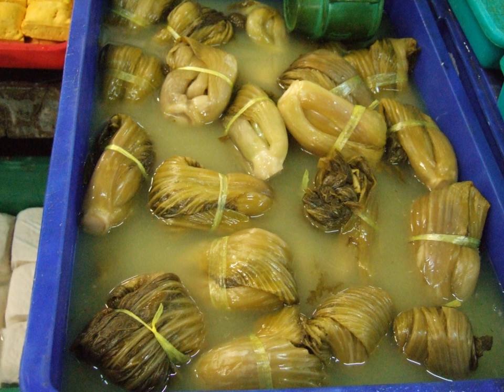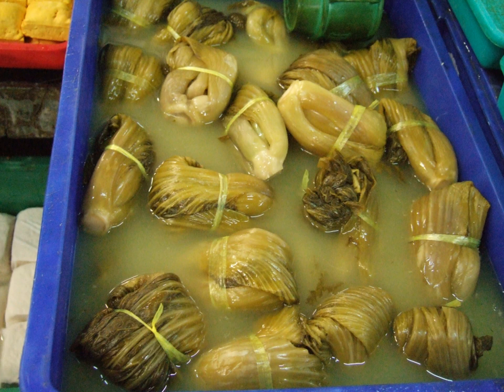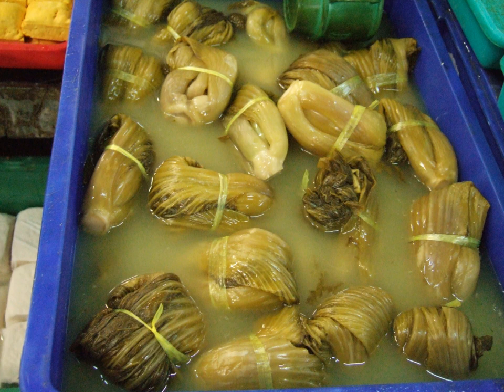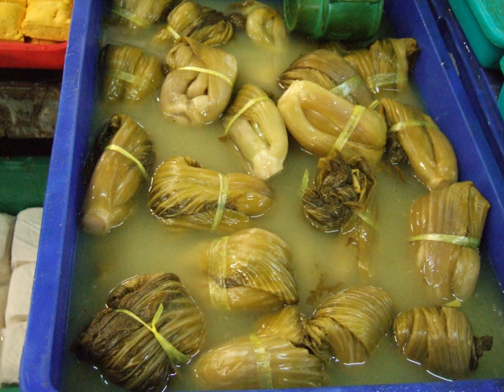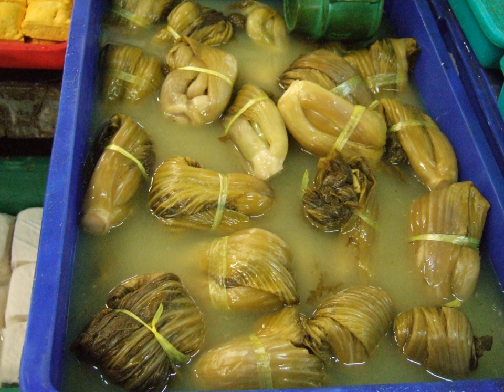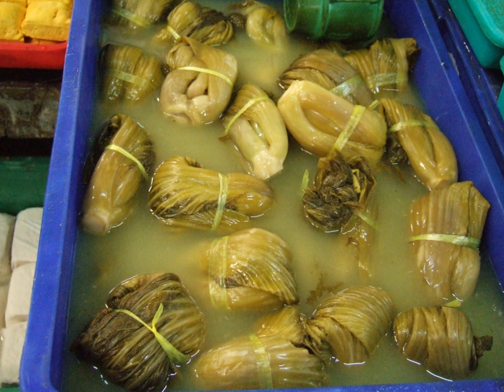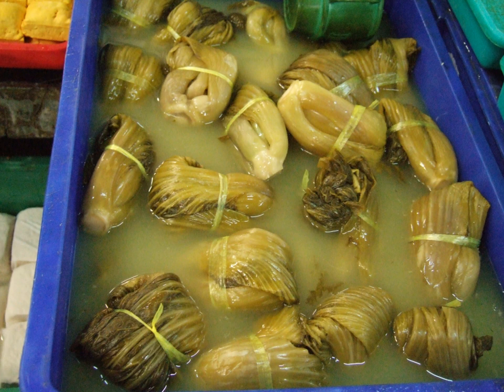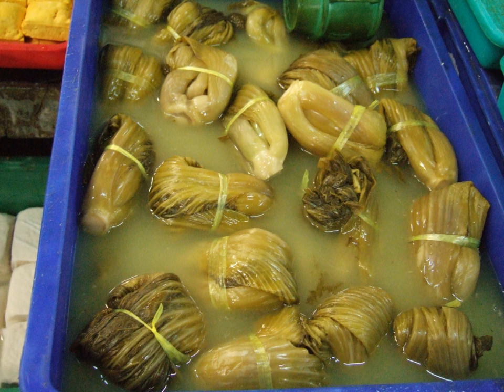Suan cai | Wikipedia audio article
This is an audio version of the Wikipedia Article:
Suan cai

00:00:27 1 Production
00:01:27 2 Regional
00:01:35 2.1 Muslim regions in China and Taiwan
00:01:53 2.2 Hunan
00:02:08 2.3 Guangdong and Hong Kong
00:02:33 2.4 Northeast China
00:03:00 2.5 Hot pot
00:03:13 2.6 In Thailand
00:03:56 3 Comparison
00:04:13 4 In popular culture
00:04:52 5 Possible health hazards of pickled vegetables
00:06:41 6 See also

- Socrates

SUMMARY
Suan cai (also called suan tsai and Chinese sauerkraut; literally "sour vegetable") is a traditional Chinese pickled Chinese cabbage (napa cabbage), used for a variety of purposes. Suan cai is a unique form of pao cai, due to the ingredients used and the method of production.
An alternative name for suan cai is xian cai (hsien tsai; literally "salted vegetable").